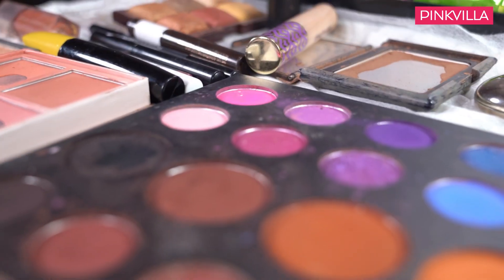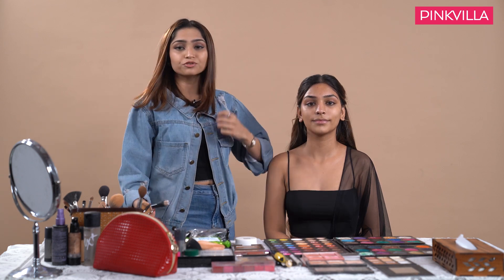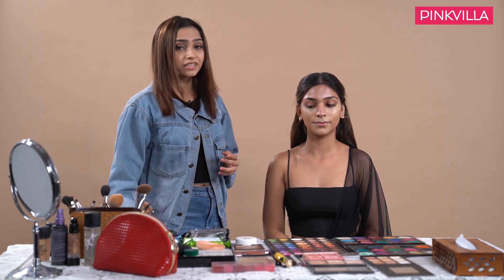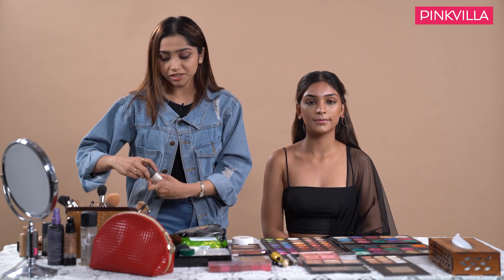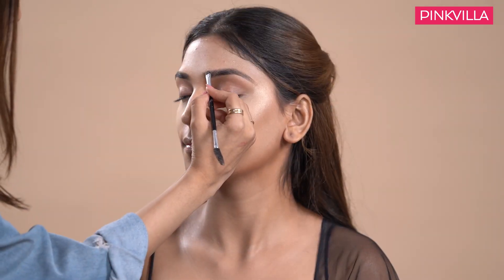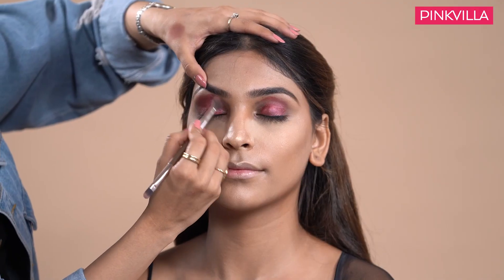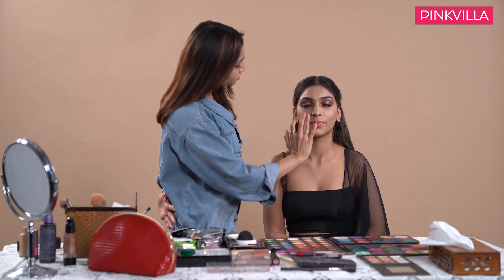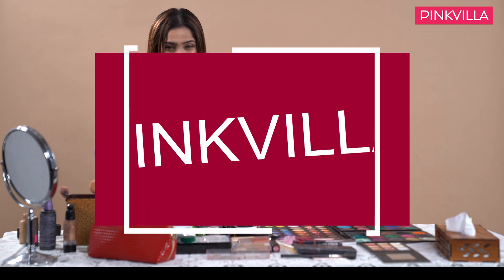Kriti Sanon's Eye Make Up Look Recreated | Sangeet Ready Makeup Tutorial | Pinkvilla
A perfect makeup tutorial to find out how to re- create Kriti Sanons makeup look. This is perfect for a Sangeet/ Cocktail look. However, due to artificial lights there could be more steps involved which has been explained in this look. The pink/red shimmery eye look is what is the most crucial part of this and stands out as well.